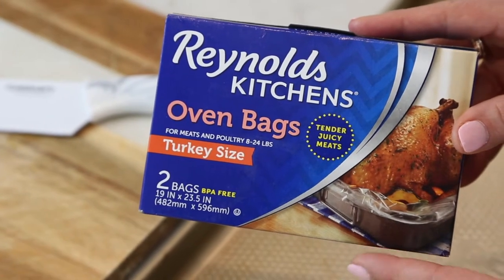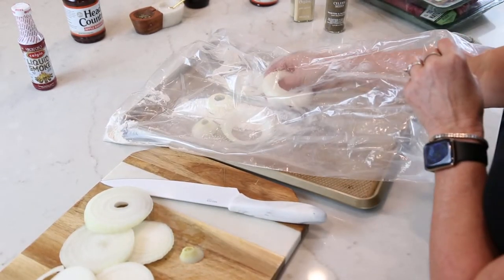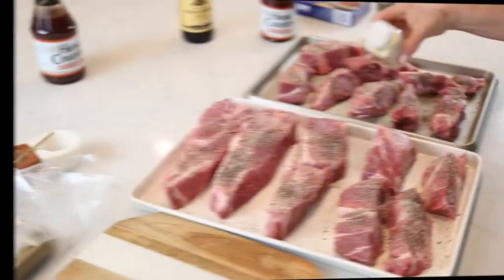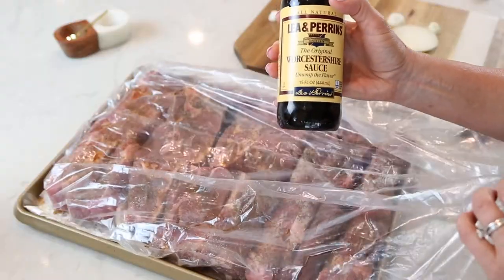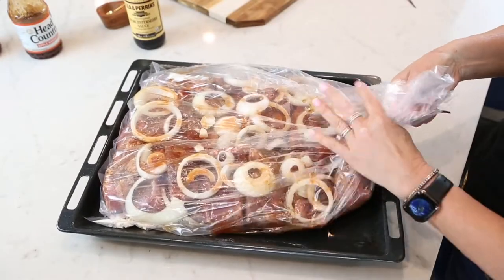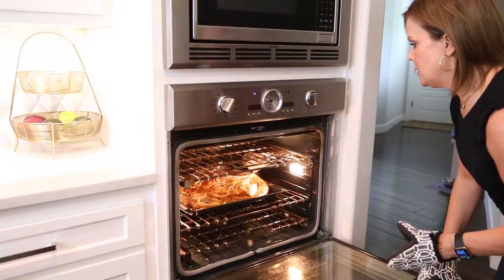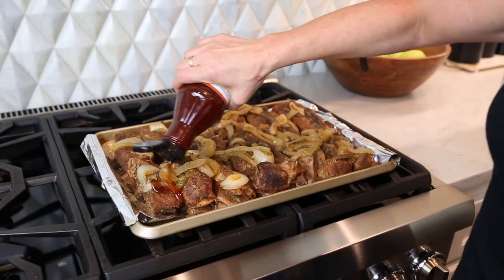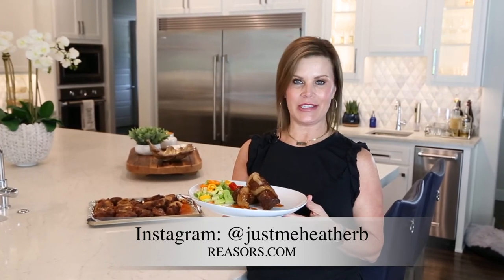Oven Bag Country-Style Ribs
Love BBQ ribs, but don't love the long process of making them? My Oven Bag Country-Style Ribs are the quick, delicious solution that will have dinner on the table in a snap!

INGREDIENTS
Turkey Sized Reynolds Wrap Browning Bag
2 Large, Sweet Onions
2 Tablespoons All Purpose Flour
1-2 packages of Pork Country-Style Ribs
2-4 Tablespoons of Garlic Powder
2-4 Tablespoons Celery Seed
1 Bottle Liquid Smoke (Hickory)
2 Bottles Head Country BBQ Sauce (Any flavor will do. Apple Habanero was used for this recipe)
1/4 Cup Worcestershire Sauce
Salt & Fresh Cracked Black Pepper (To Taste)

DIRECTIONS
Open up the turkey-sized browning bag. Sprinkle flour inside bag. Give the bag a shake to evenly coat the bag.
Place bag on a large, deep cookie sheet or roasting pan.
Cut up both onions into thick slices and punch out rings. Lay one layer of onion rings from one onion, in the bottom of the bag.
Open up your package of ribs and place on a separate cookie sheet. Generously coat both sides of the ribs with the garlic powder, celery seed, salt and pepper. (Note: Careful not to over salt as the remaining ingredients have a high salt content.)
Once ribs are seasoned, carefully place inside of the browning bag, on top of the layer of first layer of onions.
Then, place the remaining onion rings on top of the ribs inside of the bag.
Evenly distribute the bottle of liquid smoke, 1/4 cup Worcestershire sauce, and 1 bottle of Head Country BBQ sauce on top of the ribs.
Seal the bag with the tie that comes in the browning bag box.
Poke a few small slits/holes in the top of the browning bag for venting. Make sure bag and ribs are all tucked in nicely on your deep cookie sheet or roasting pan. Don’t allow anything to hang over the edges.
Put ribs in a preheated oven for 1 hour and 15 minutes or up to 1.5 hours depending on the amount ribs in your bag. (Note: Follow browning bag cooking instructions if you are unsure on cook time according to weight.)
Once ribs are done cooking in bag, pull out of the oven and remove ribs from browning bag. Place on a foil-lined cookie sheet. Pull those cooked onions out too and distribute all over the tops of the cooked ribs.
Take the remaining bottle of BBQ sauce and and pour over the tops of the ribs, giving each one a generous coverage.
Place ribs back in the oven, uncovered, and broil for 5-8 minutes. Or until bubbly. (Note: You’re looking for that BBQ sauce to bake on to the ribs. Watch closely as not to burn.)
Once ribs are bubbly and looking delicious, remove from oven. Allow to cool for 10 minutes before service.

Prep Time: 15 minutes
Cook Time: 1.25 to 1.5 (depending on weight)
Serves: 4-6